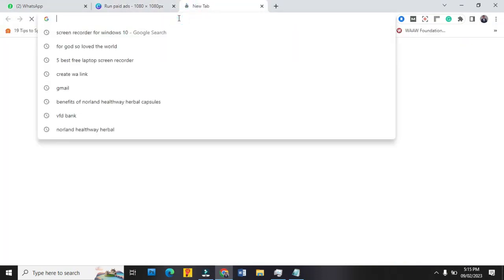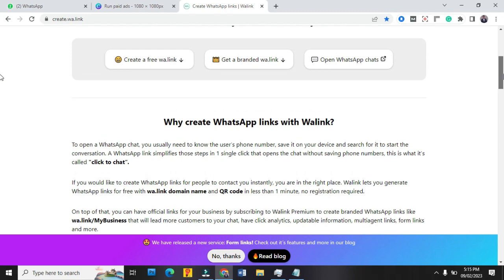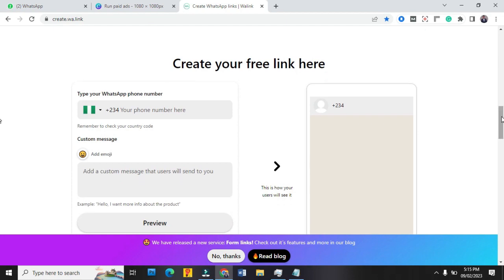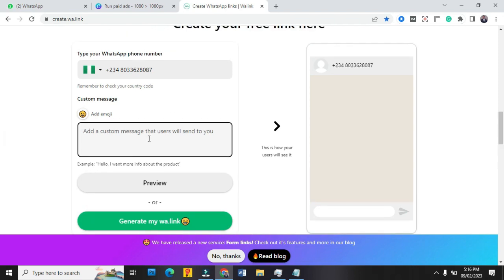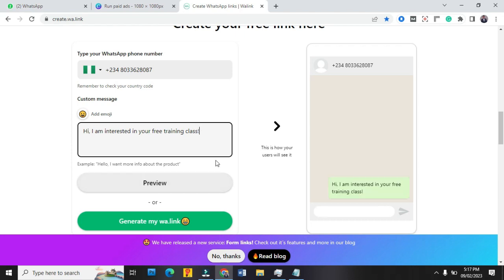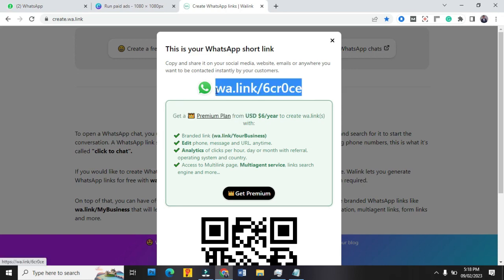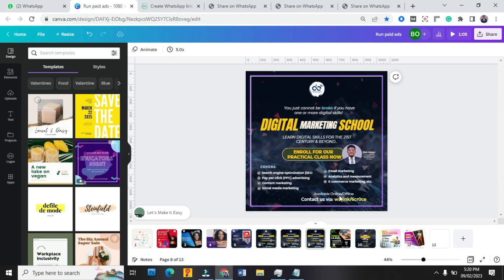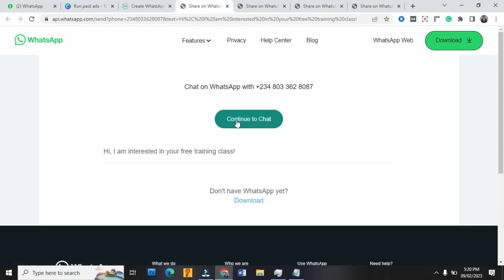How to Create Whatsapp Link With Custom Message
Hi,
In this video, I am sharing with you how to create whatsapp link with custom message to avoid a situation where you always have to give your whatsapp number to customers before they are able to connect with you.

You will also learn how to use the custom whatsapp message to your advantage to make it easy for you to identify what service a customer is chatting you for via the whatsapp link.

Mark my word cos I will see to it!
Cheers!